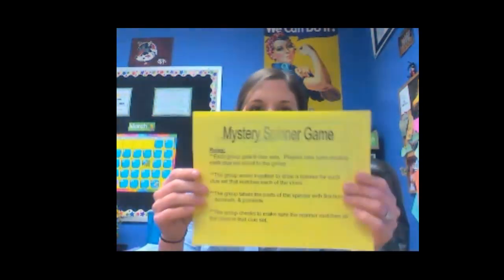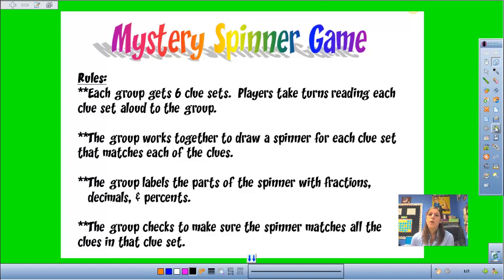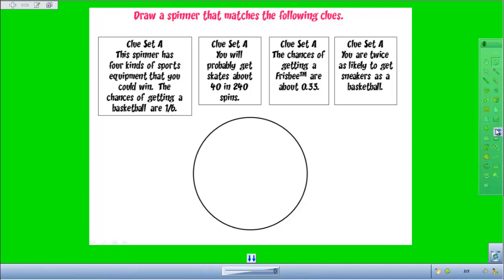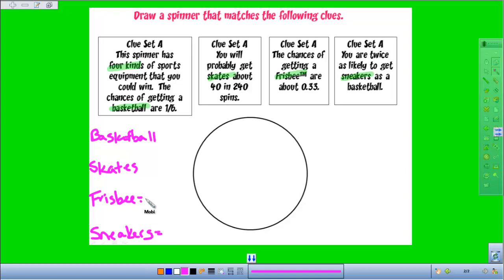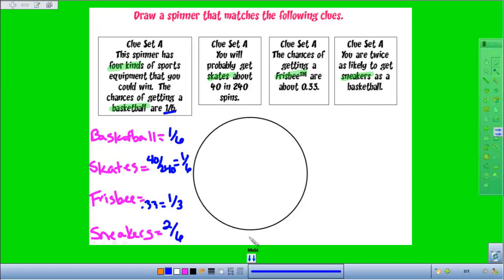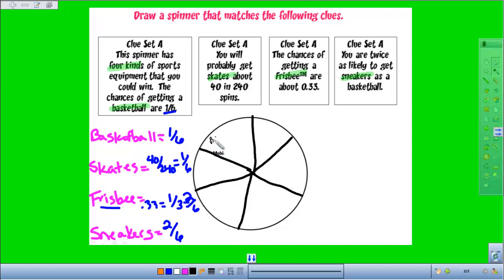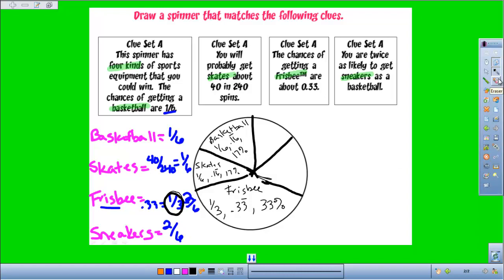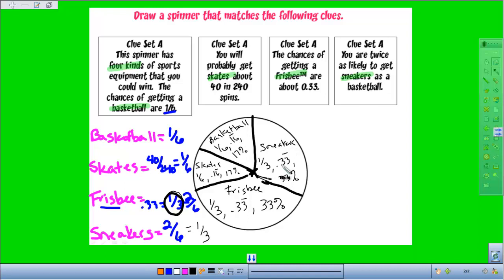Mystery Spinners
making spinners (directions)